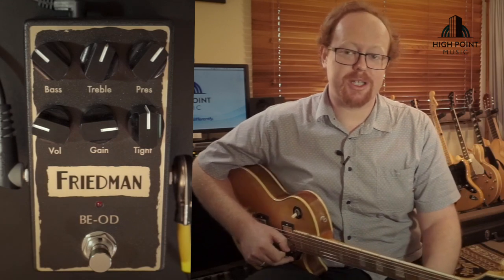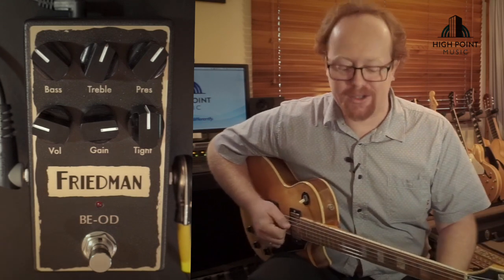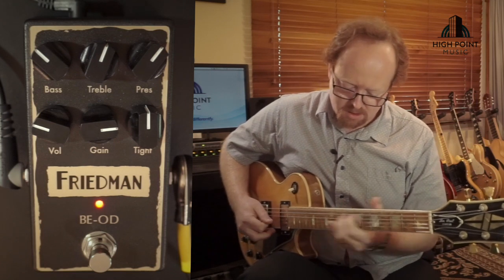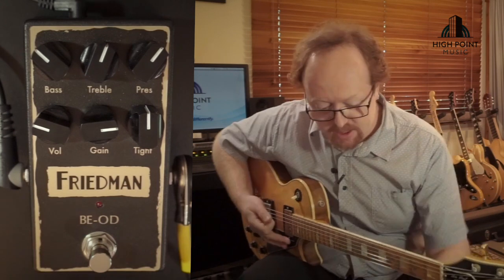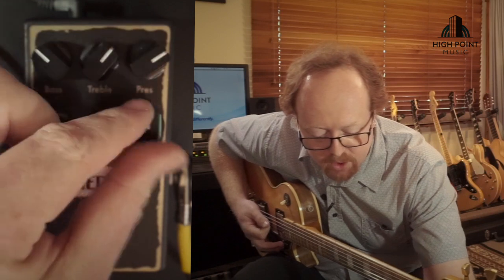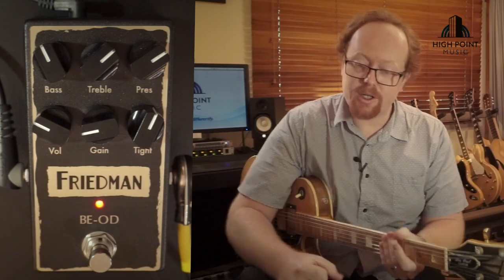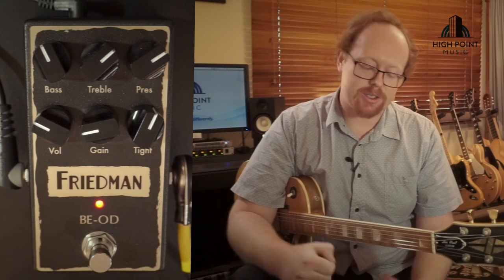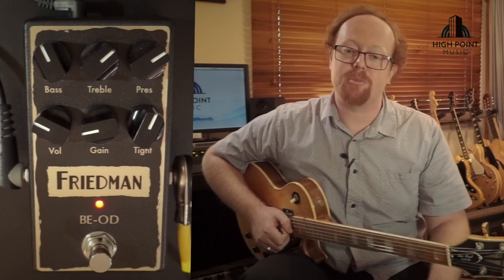Tone Zone: Friedman BE-OD With Les Paul Custom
Friedman BE-OD

One Spot Power Supply

If you would like to check out more info on this pedal - Check out the Blog

If you would like to support the channel and the content we create you can do so by the paypal donate function and donate whatever amount you feel represents the value of the content.